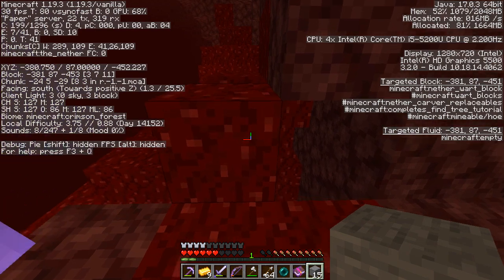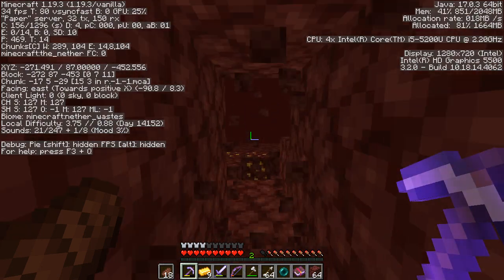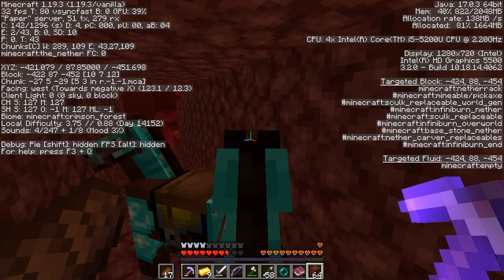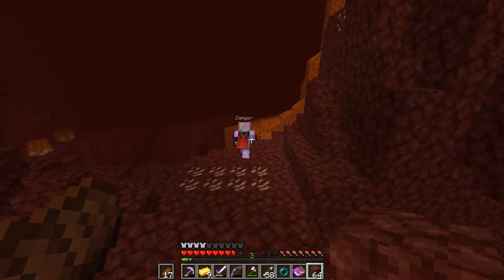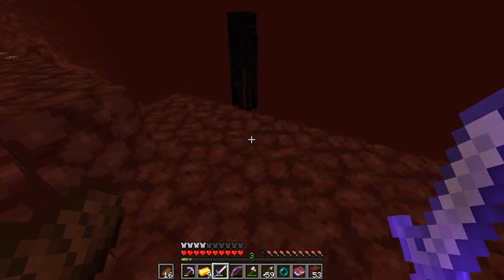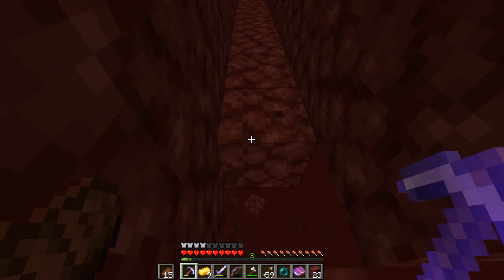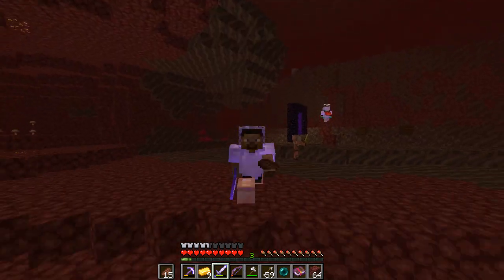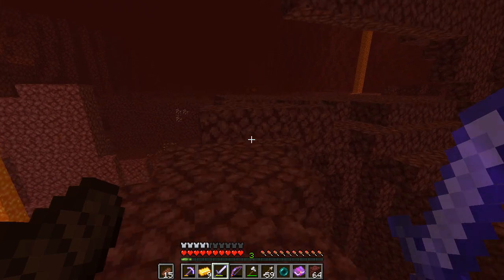Collect It All Again #337